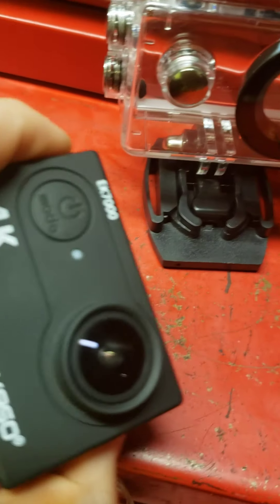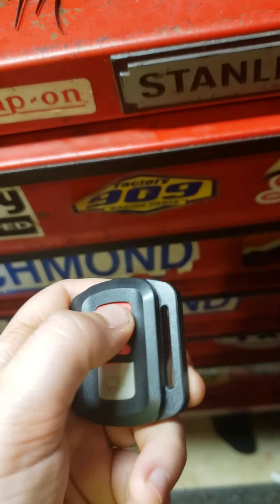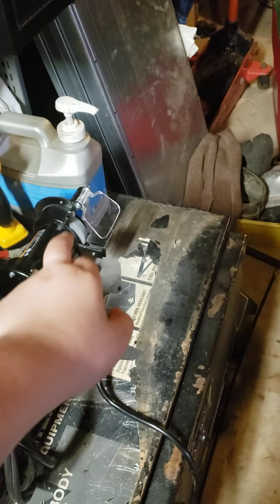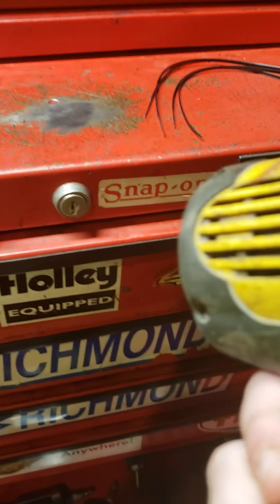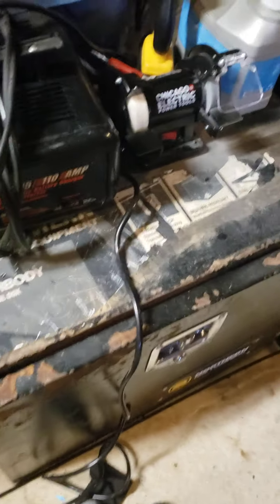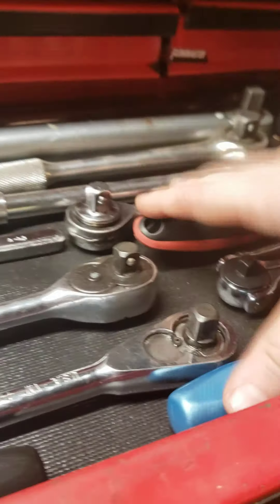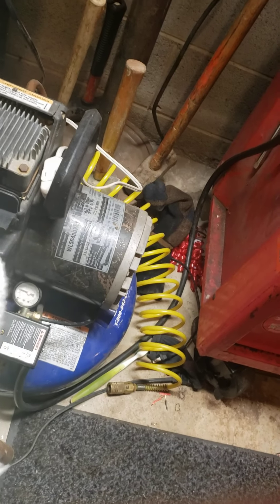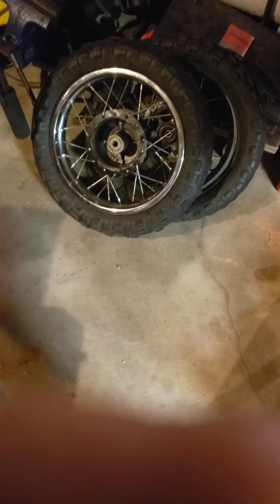December 25, 2020